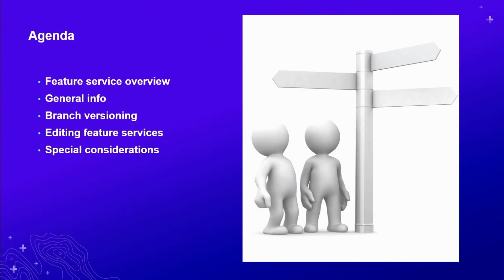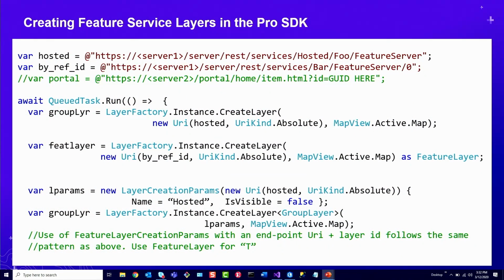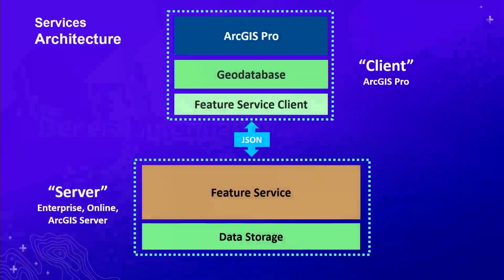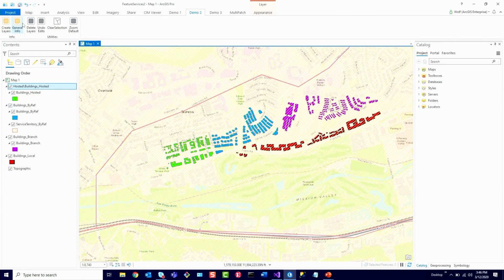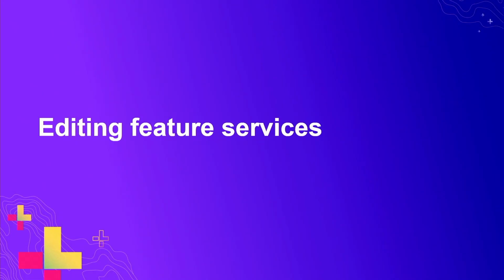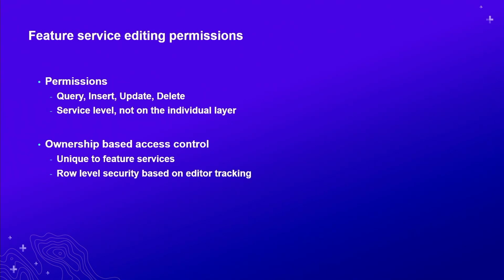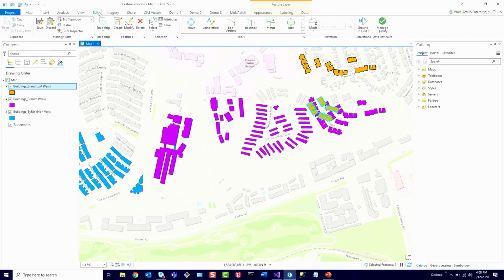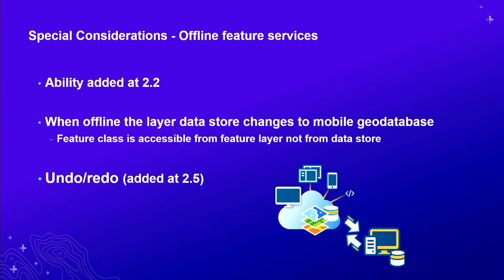ArcGIS Pro SDK for .NET: Understanding Feature Services, a Guide for Developers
This is an intermediate level session for developers working with Feature Services in Pro. We will discuss feature service architecture and its relation to data storage and editing capabilities including branch versioning. We will provide guidance and insights into deployment options, authoring, publishing, caching, and dataset naming. We will explore how to work with default and named versions, short and long transaction types, and ramifications for save, undo, and cancel edits.